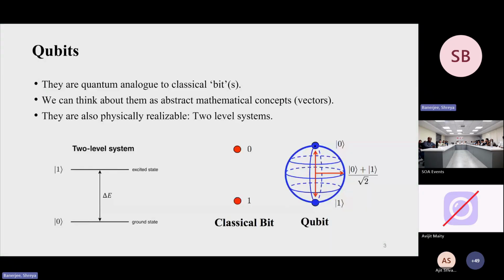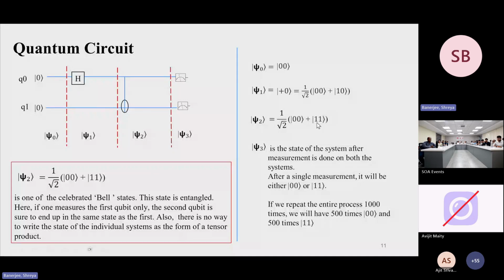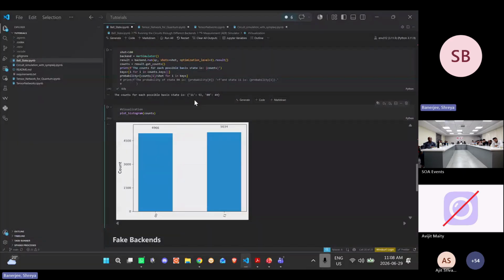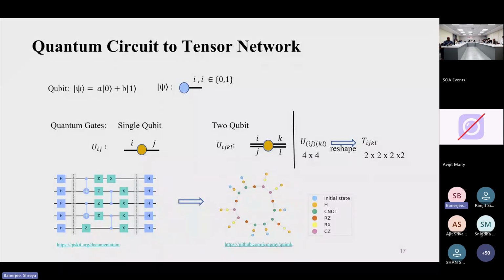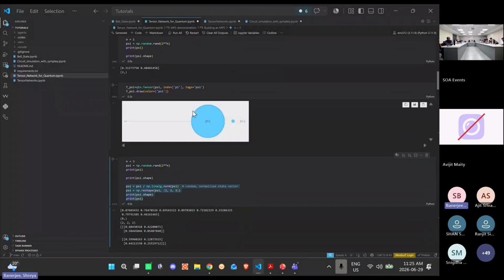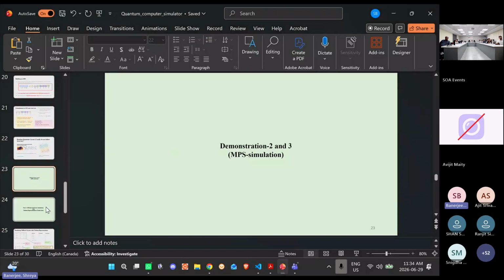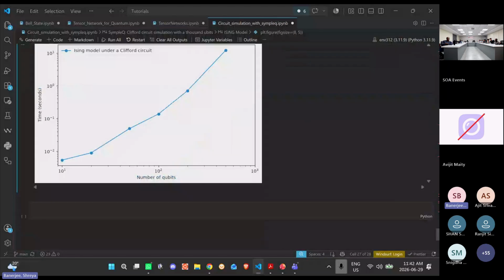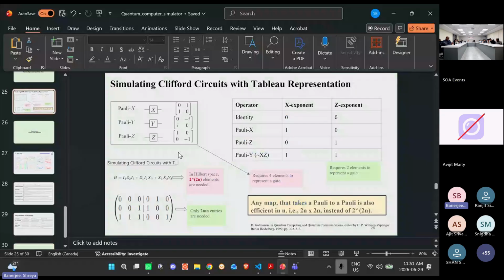Quantum Computation and Simulation | Dr. Shreya Banerjee | CQST-FDP-2026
Dr. Shreya Banerjee is currently a Postdoctoral Research Fellow at the
University of Exeter, UK. She received her Ph.D. from IISER Kolkata and subsequently held a postdoctoral position at the University of Sherbrooke, Canada. Her research spans quantum algorithm development, machine-learning-assisted methods, tensor-network simulations, and noise characterization—with a strong focus
on error mitigation for NISQ devices. She is currently developing ML tools for identifying symmetries in quantum Hamiltonians and contributing to SympleQ, an open-source quantum-simulation
software.